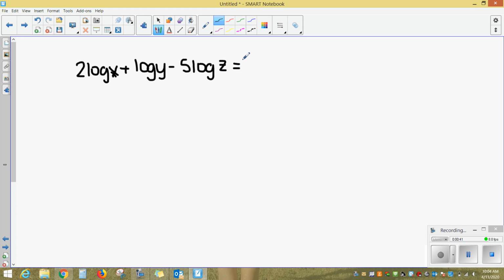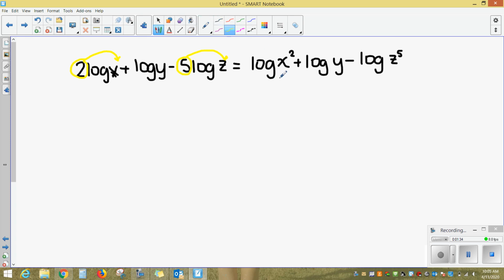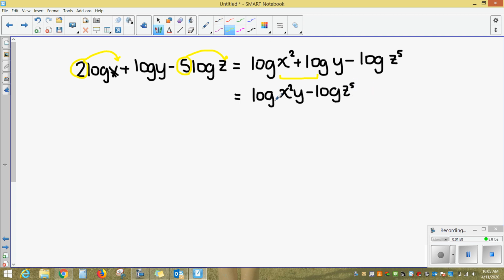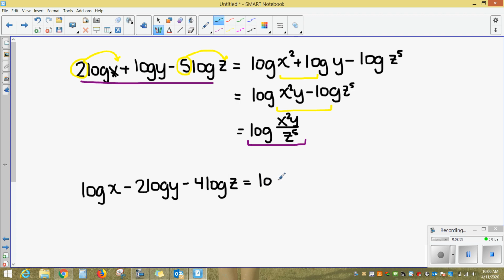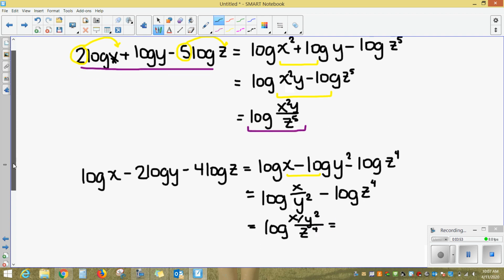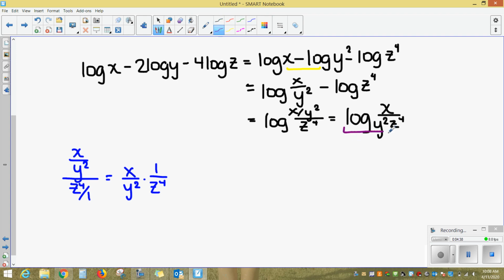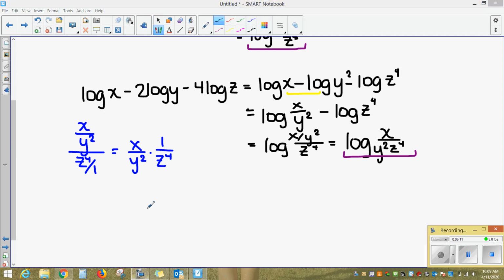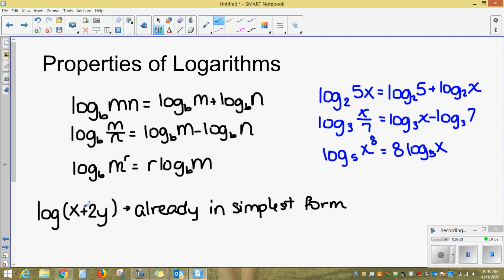Writing as a Single Log Term